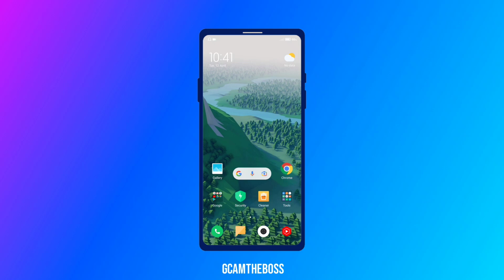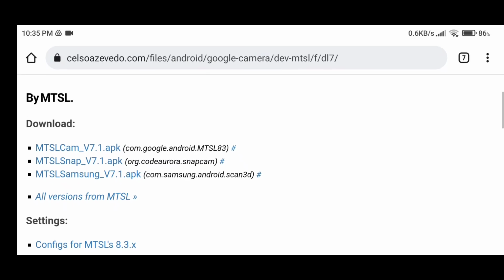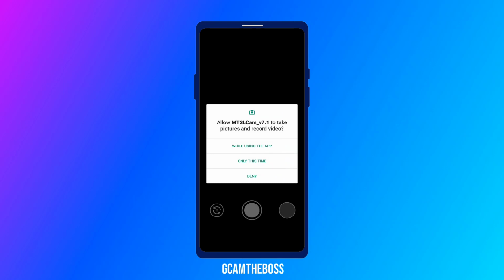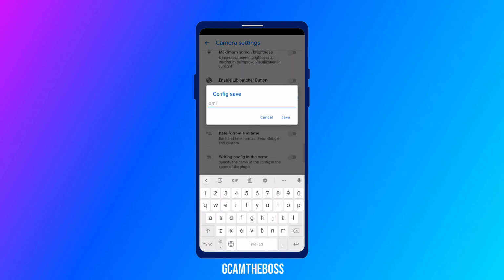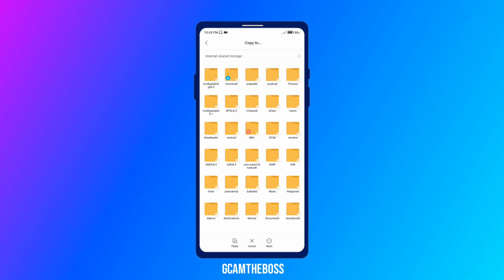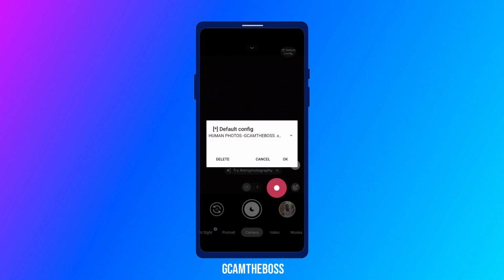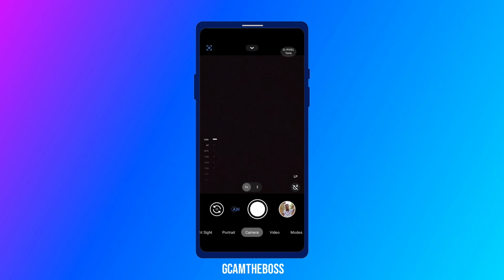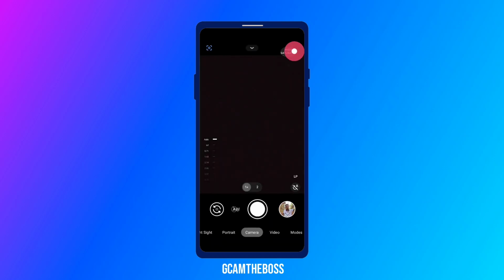Gcam 8.3 MtslCam 7.1 || Amazing colours🔥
Changelog:
Changes from the previous version, plus:

- Added RAW format selection
- Added RAW HDR+ fix for some devices
- Cleaned up trash, deobfuscated classes that were with obfuscation, camera should already be faster than it was
- Added 16:9 resolution fix
- Trigger lock, config indicator moved down
- Fixed lots of minor bugs, final modification